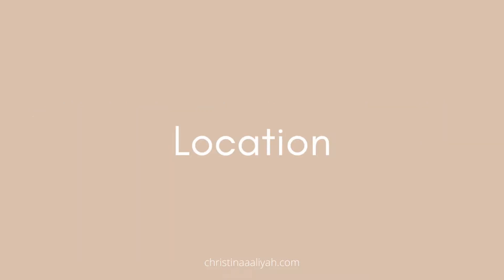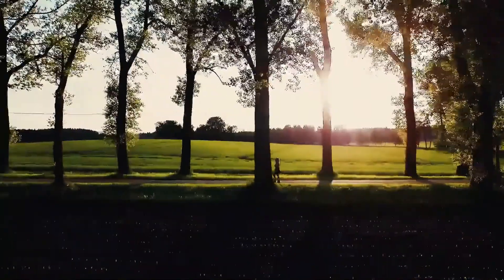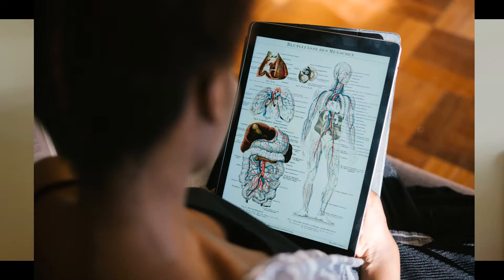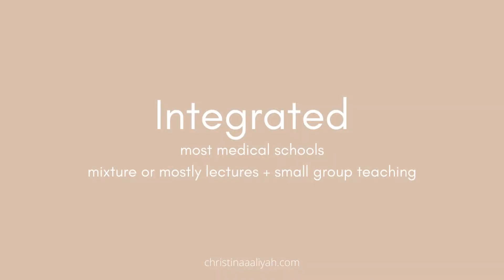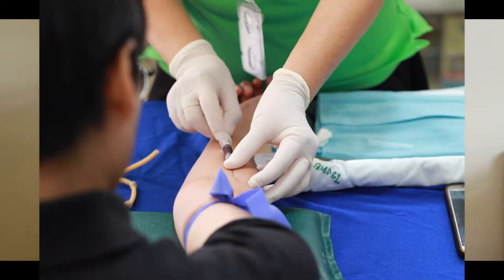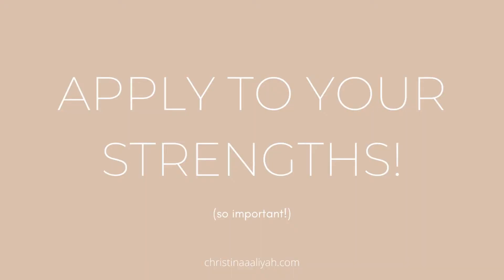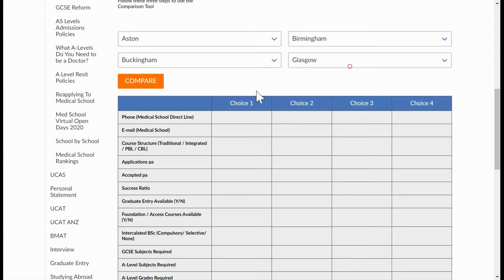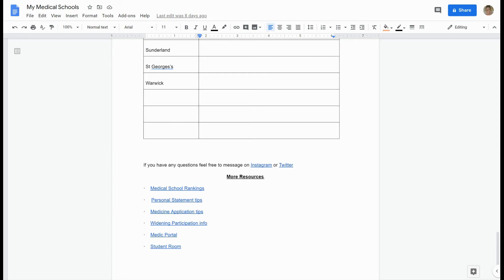How to choose what medical schools to apply to! (How to get Into Medical School in the UK)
This video is all about which medical schools to apply to!
There are 3 key things to think about when choosing a medical school which I touch on in this video. Medical schools across the UK are very different and have different entry requirements, so in this video, I break down exactly how to decide which is best for you.

0:00 Intro
0:16 Location
01:30 Style of course
01:46 Pre-clinical years vs Clinical years
01:48 Pre Clinical years
02:02 Clinical years
02:22 PBL Courses
02:58 Integrated Courses
03:19 Traditional Courses
03:34 The main difference between the courses
04:05 Entry Requirements
05:16 Comparison tool
05:35 Putting everything together
06:13 Outro

🎶 Music 🎶
Prod by Riddiman

Hey! My name's Christina, I'm a medical student at Newcastle University and I make videos about getting into medical school, university life, productivity and self-improvement :)

Christina xx